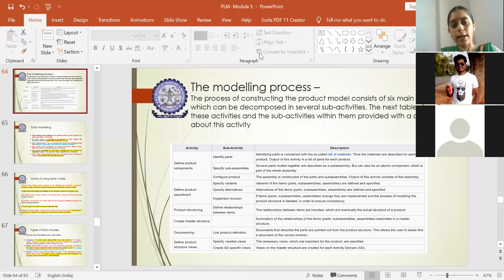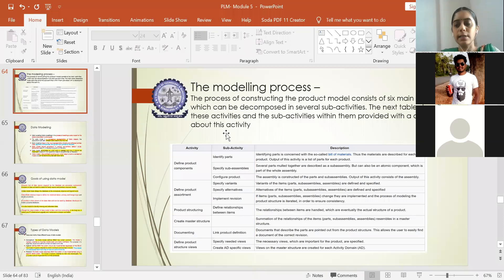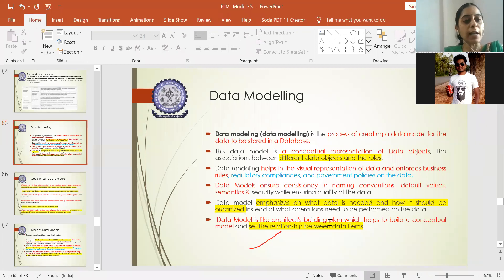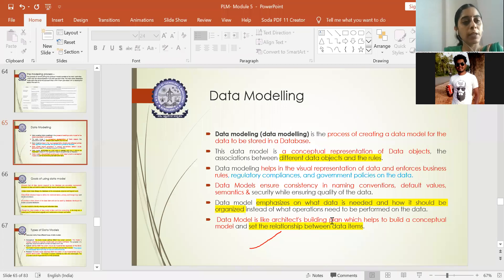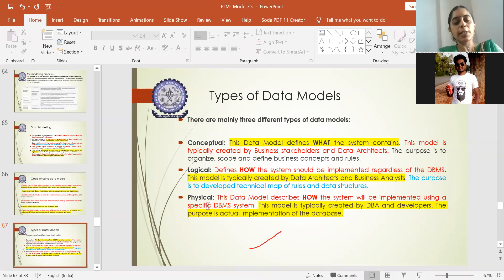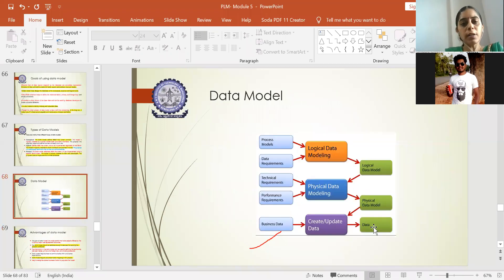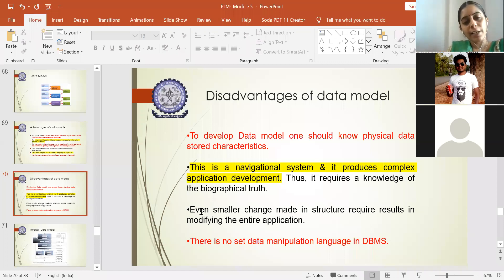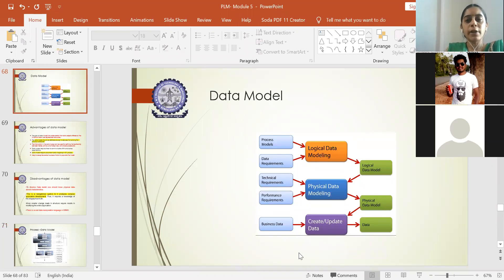VIII SEM PLM Module 5 Part 9 Dr Nandini R 18 April 2020